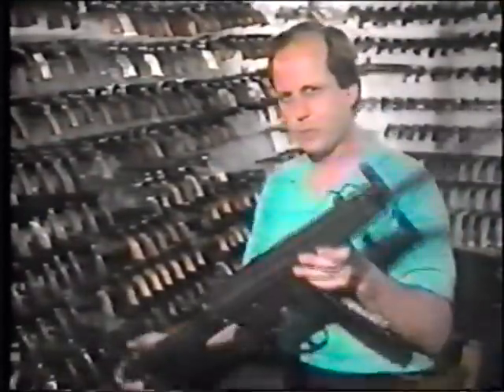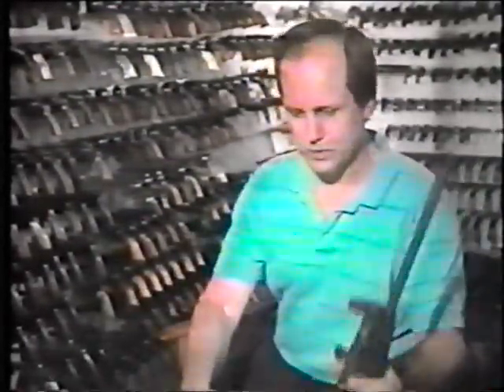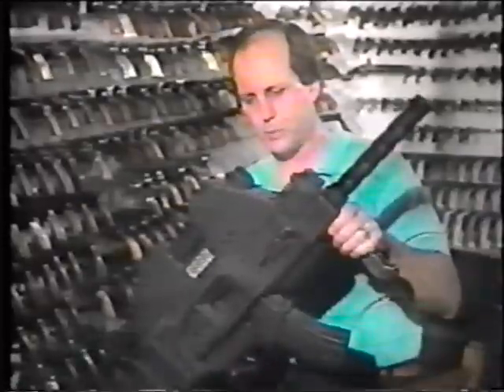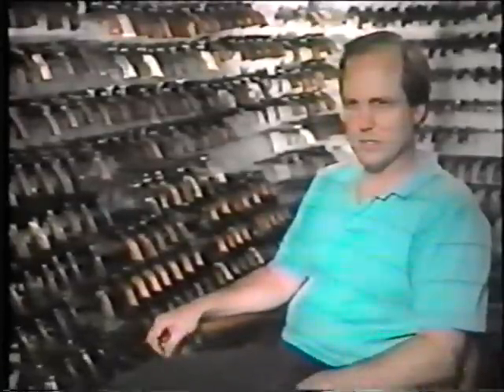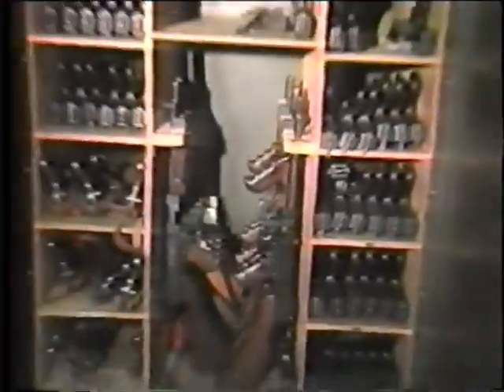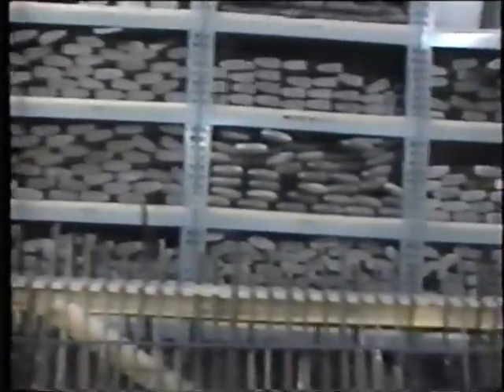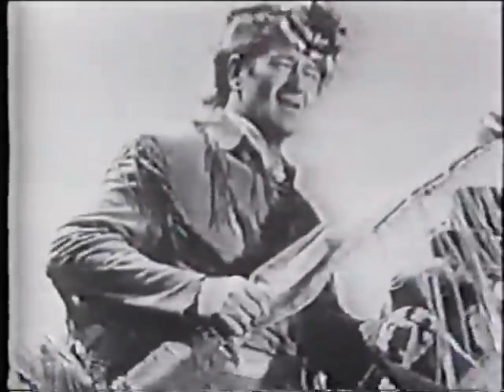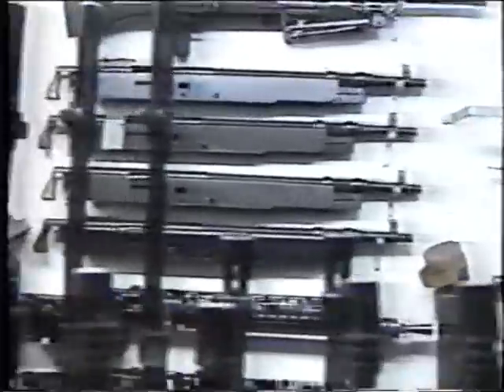Tour of the Stembridge Gun Movie Rental Shop - 1990's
Sorry for sound being a little low, this is an old clip - Tour of the Stembridge Gun Movie Rental Shop - 1990's